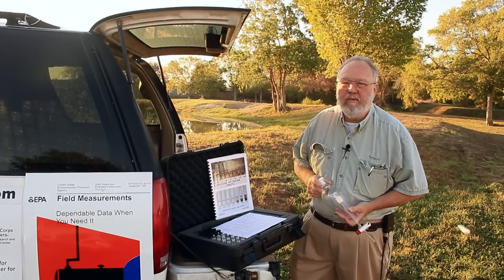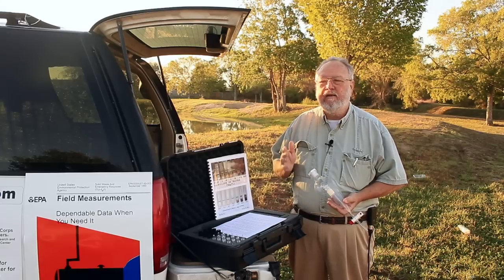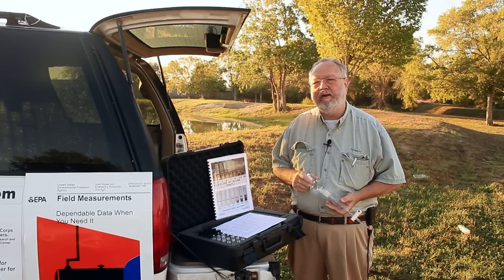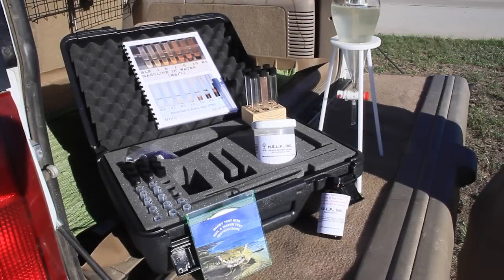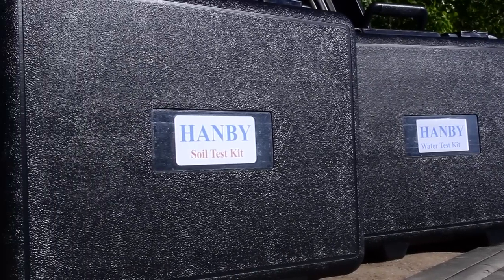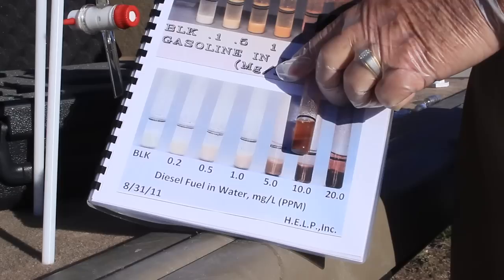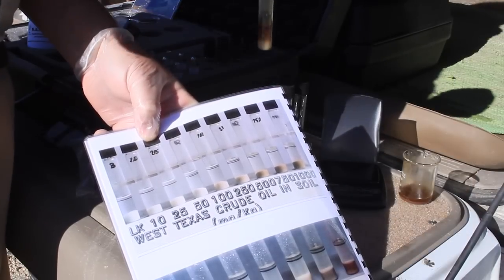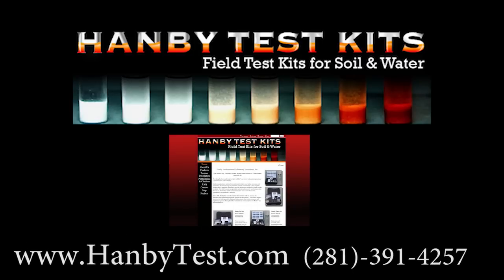Hanby Soil & Water Test kits TPH soil test kit - TPH water test kit - Hydrocarbon soil test kit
TPH soil test kit - TPH water test kit - Hydrocarbon soil test kit - Hydrocarbon water test kit

Soil and water test kits used in the detection and monitoring of a broad range of petroleum-related contaminants.